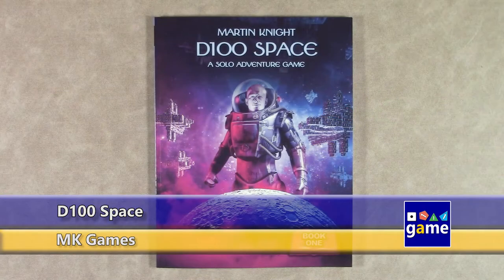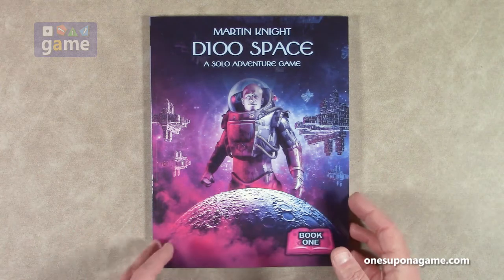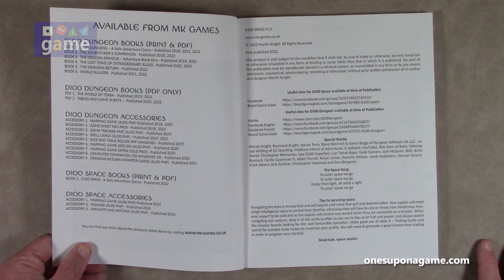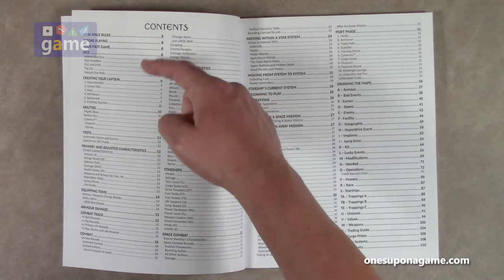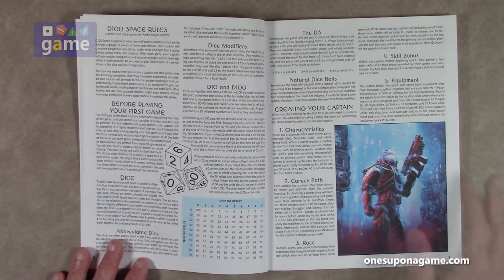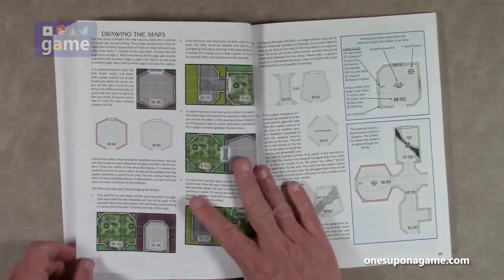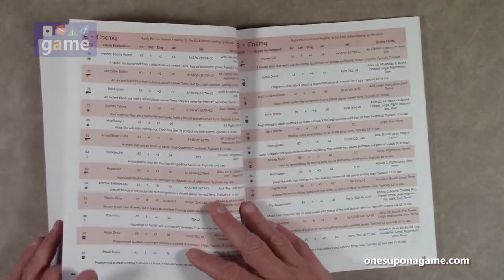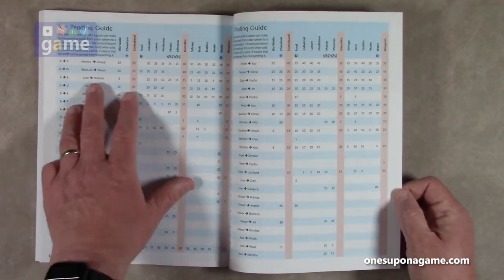D100 Space || "unboxing" and examination